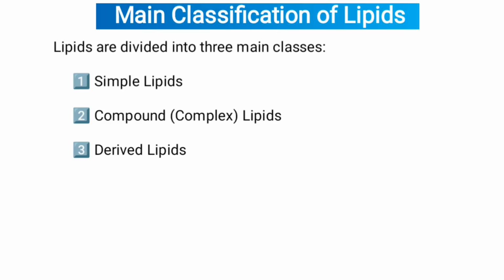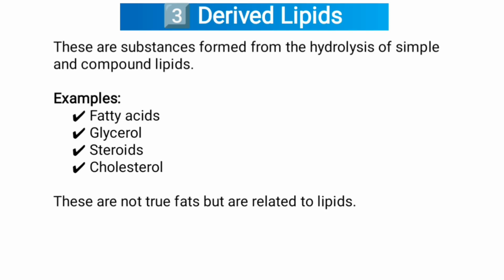Lipids Classification | Simple, Compound, and Derived Lipids | Biochemistry@ChemistryClass-9-10